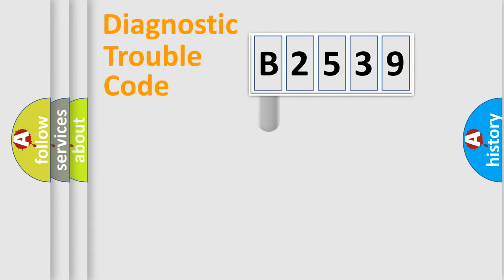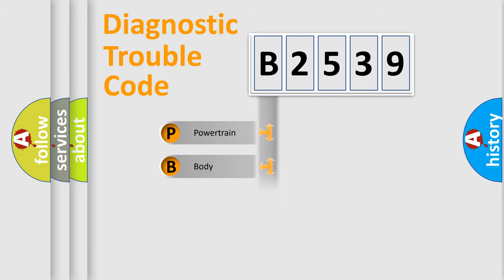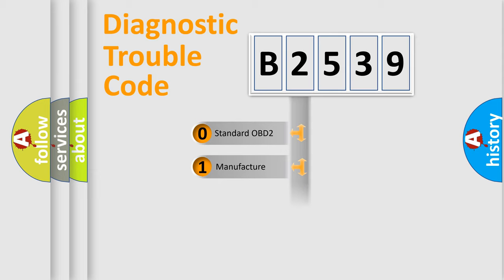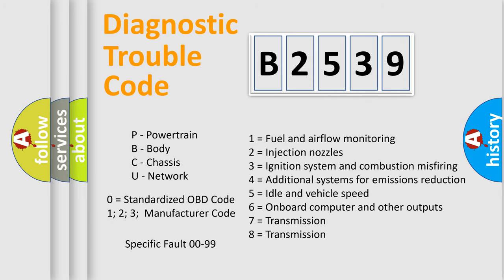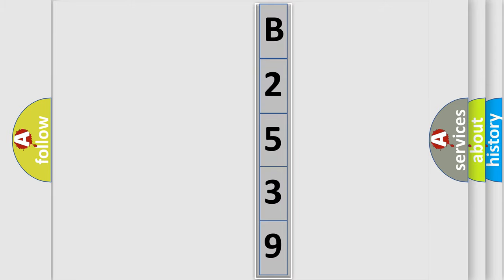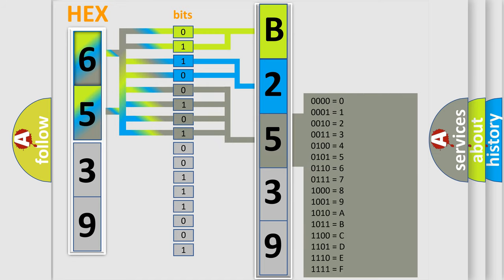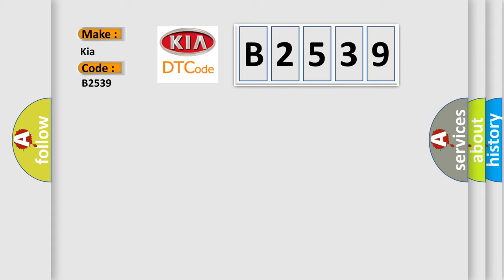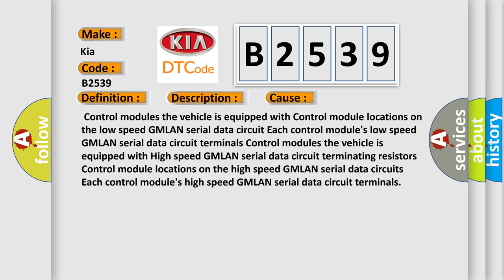DTC KIA B2539 Short Explanation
Contents:
0:21 Basic DTC analysis according to OBD2 protocol standard.
1:48 Insight into programming
2:58 A diagnostically understandable description of the Diagnostic Trouble Code
3:05 Basic error definition

Make:
Kia
Code:
B2539
Definition:
Control Module Communication Bus Off
Description:
Supply voltage at the modules are in the normal operating range.The vehicle power mode requires serial data communications.The module setting the DTC has attempted to establish communications on the serial data circuits more than 3 times.